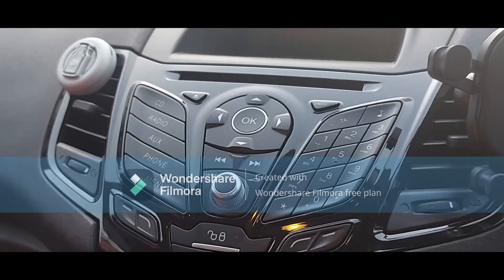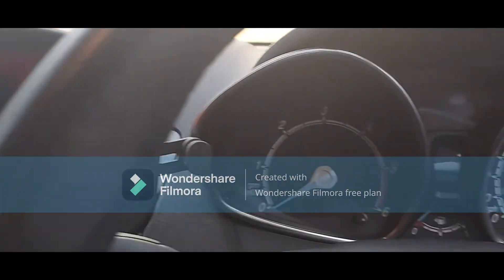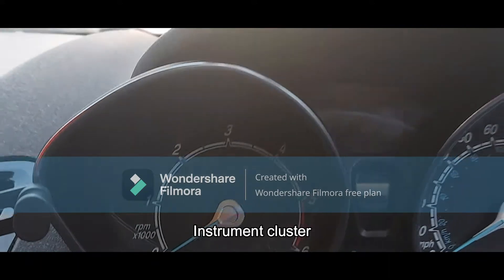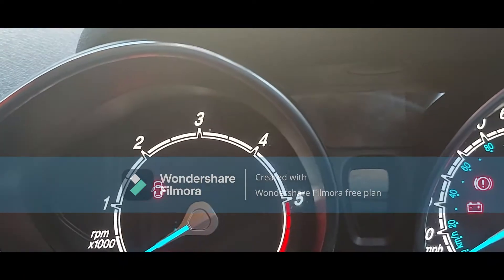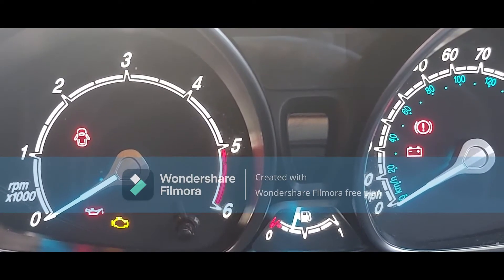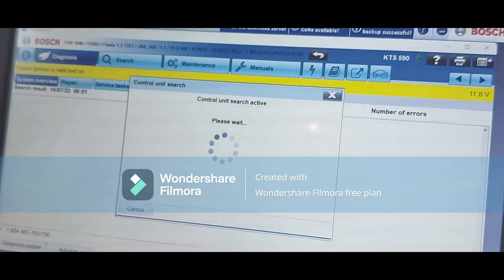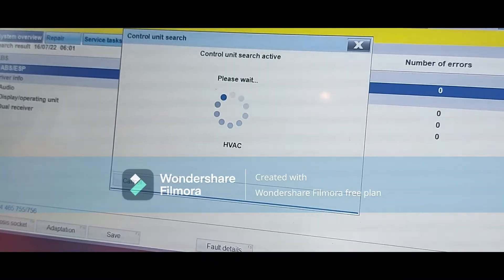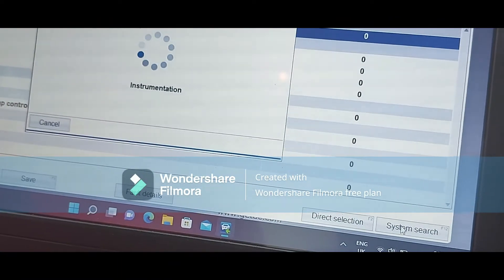Ford Fiesta Instrument Cluster Secrets: Intermittent Fault Exposed! Part 1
Jamroz Electronic Solutions

Her to help